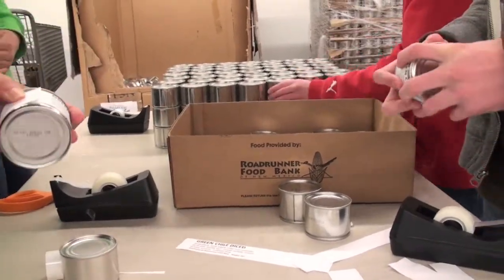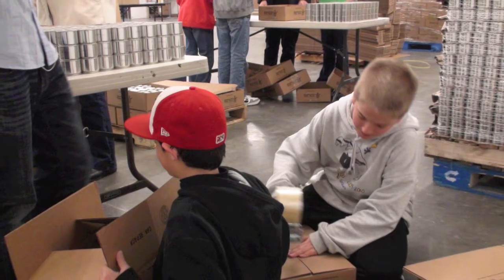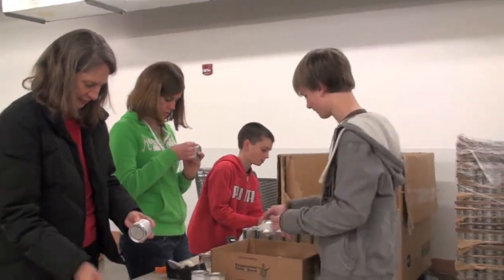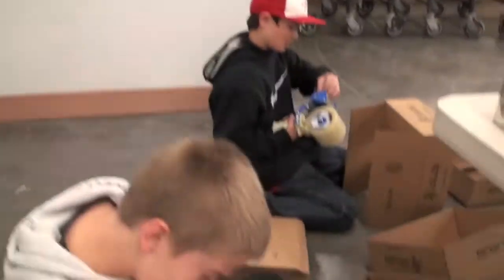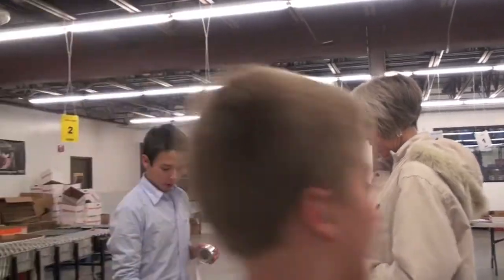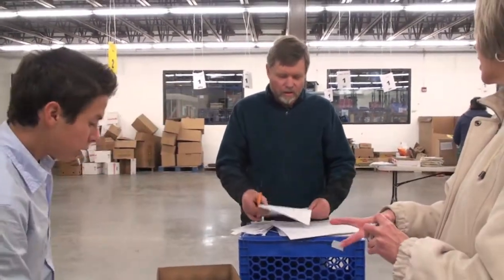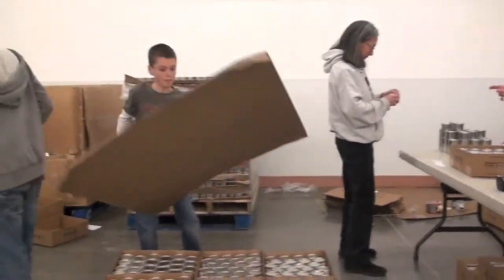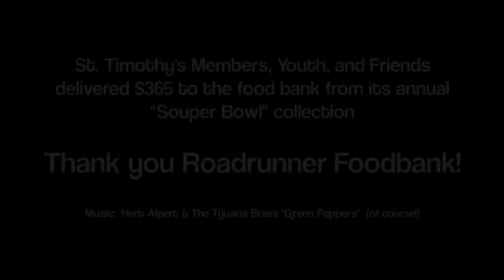2012 Youth @ RRFB.mov